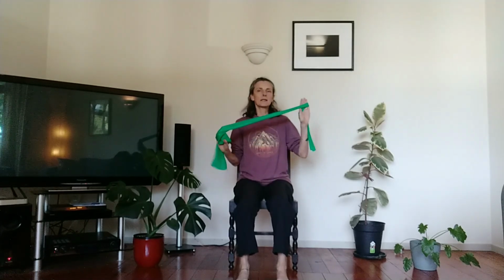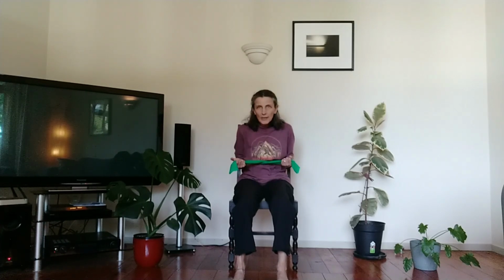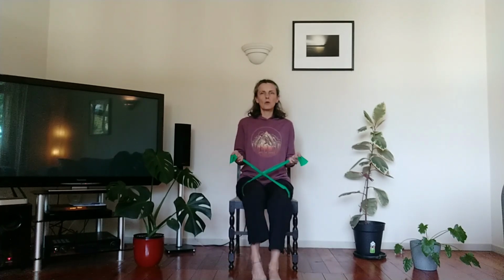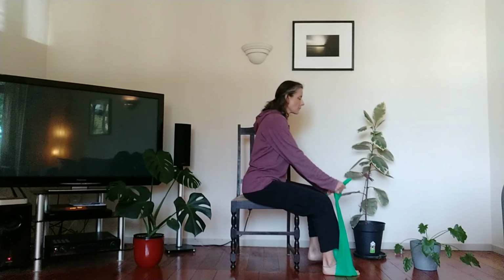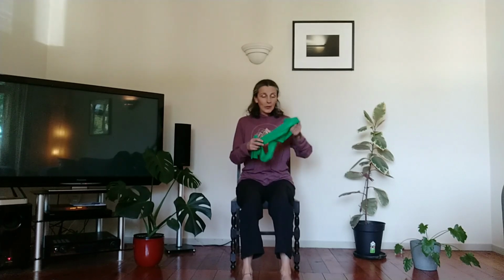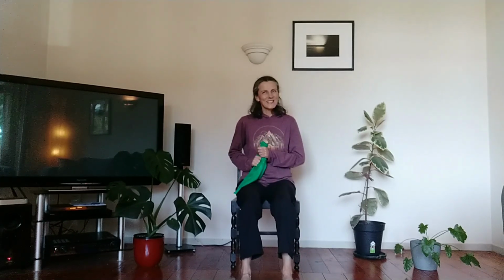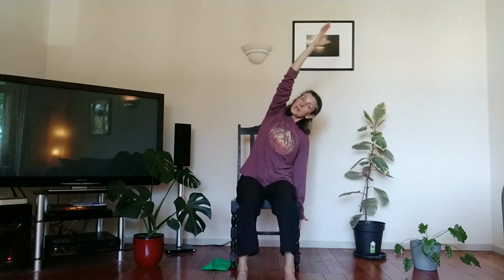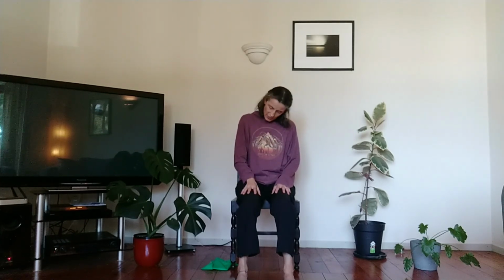Pears Court Pilates 24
A seated 20 minute pilates based session using a theraband